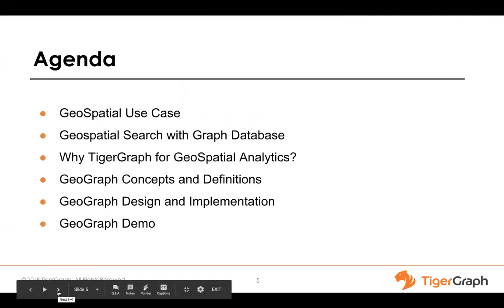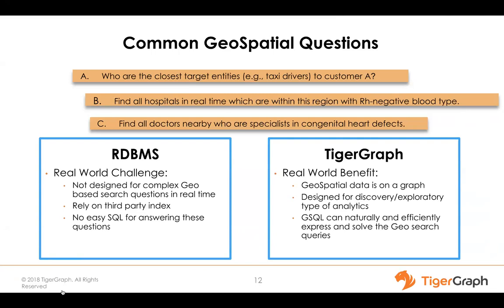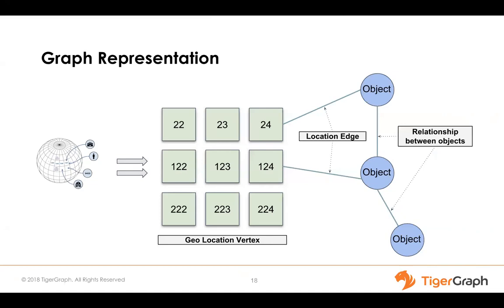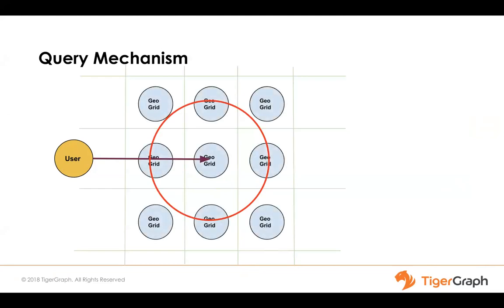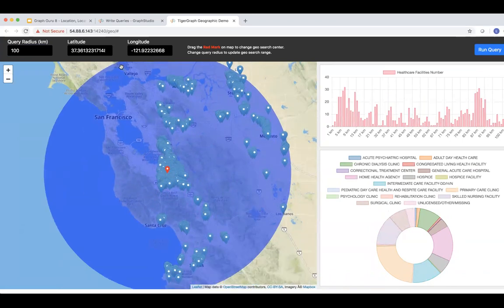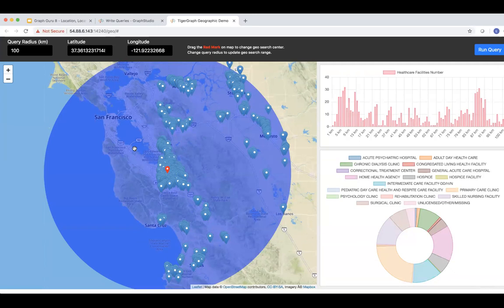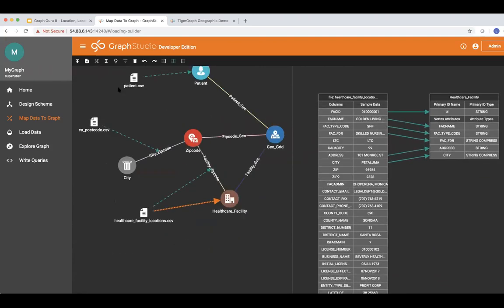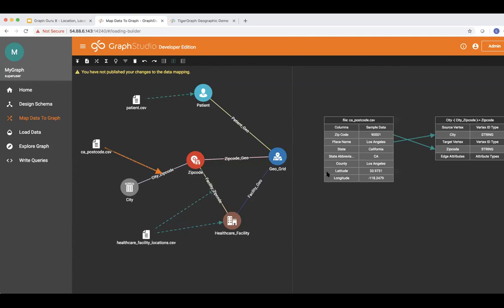Graph Gurus Episode 8: Location, Location, Location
Graph Gurus Episode 8: Location, Location, Location: Geospatial Analysis with a Native Parallel Graph Database

This episode explores one of most fundamental aspects of data - location. It drives multiple use cases powered by Graph Analytics such as real-time recommendations or offers based on the customer’s real-time location,  and fraud detection among credit card transactions that stem from unusual or unexpected areas.

In this Graph Gurus episode, we use the TigerGraph Developer Edition to build a geospatial solution for modeling and analyzing location data in real-time. In this episode, we:

-Explain geospatial analysis for a variety of use cases. These range from promotional campaigns and offers, incentive and credit card fraud detection,  cyber security and location based community clustering and analysis for healthcare and government.

-Present a graph solution to perform geospatial analysis using GSQL.

-Review a real-life business use case for geospatial analysis using TigerGraph and GSQL.